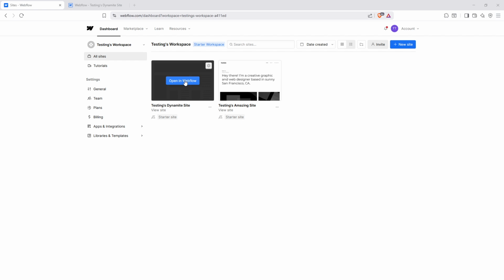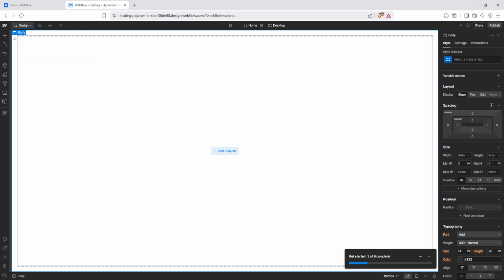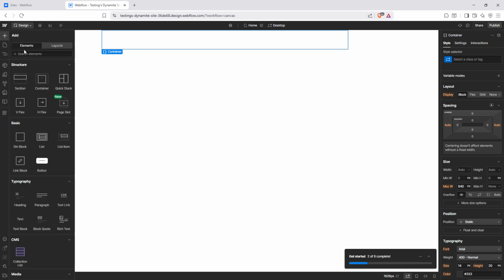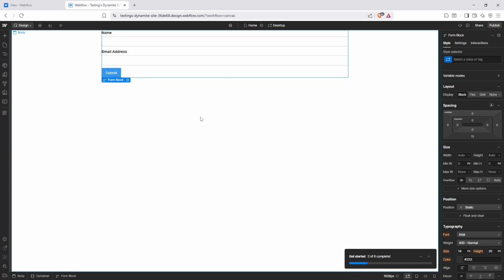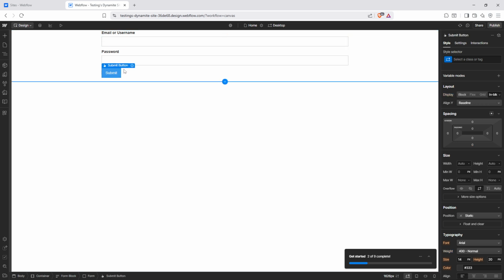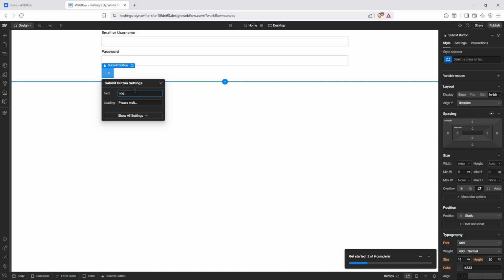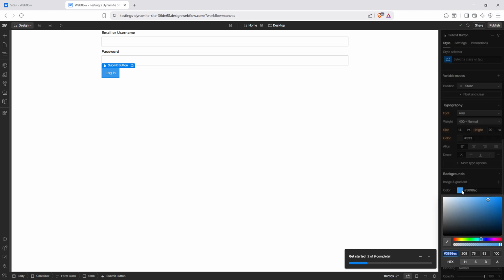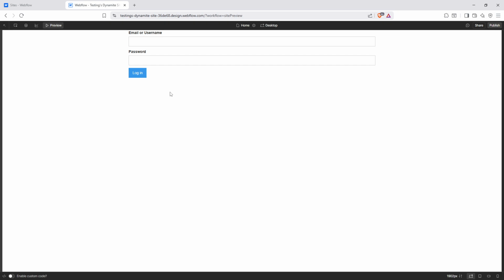How To Make Login On Webflow [2025 Guide]